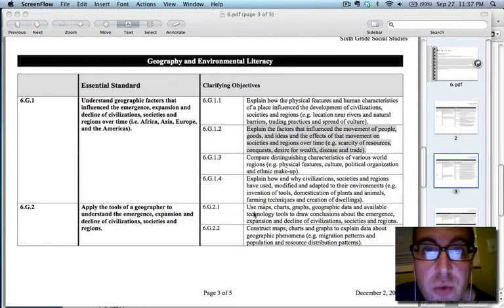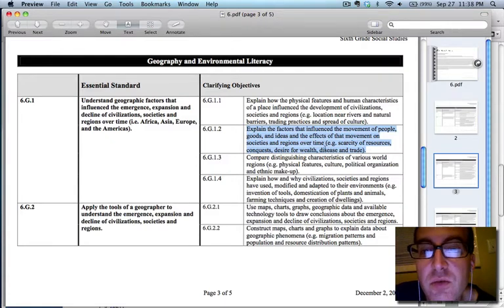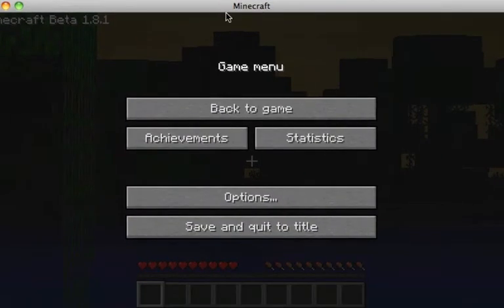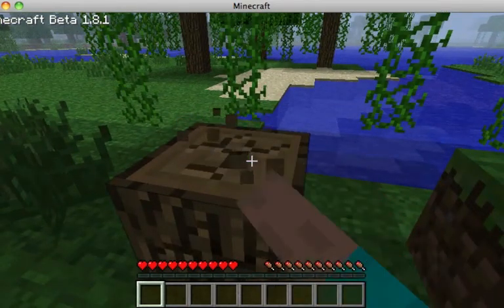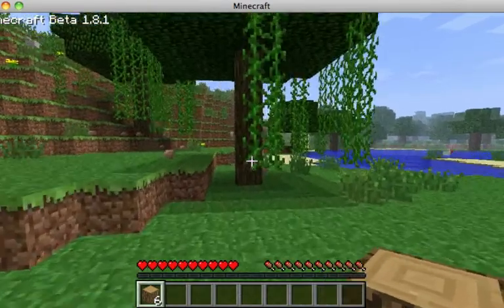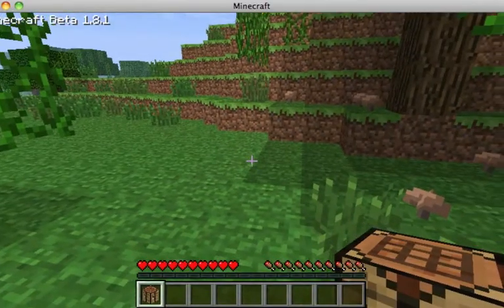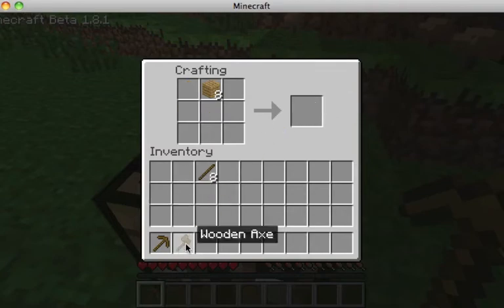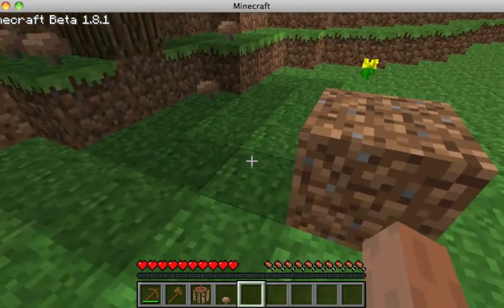Minecraft Intro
A Short video introducing minecraft to my class and connecting it to the 6th grade curriculum.